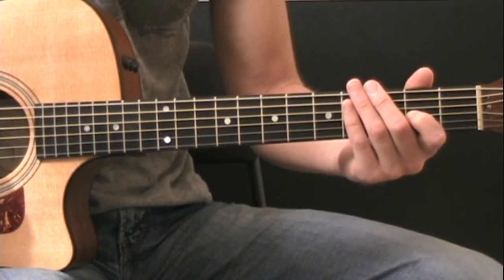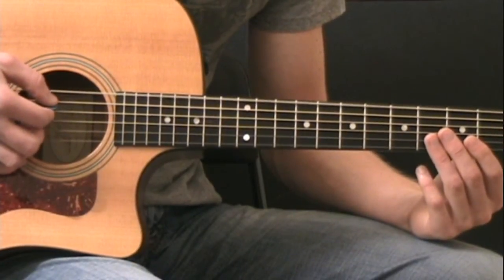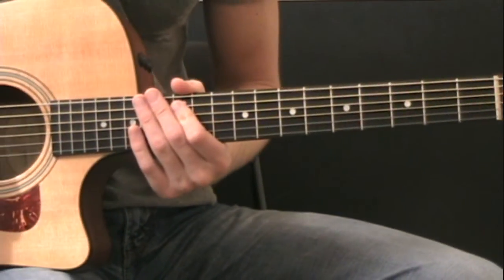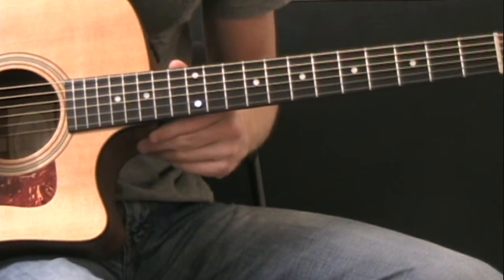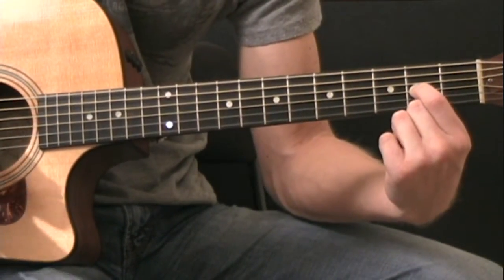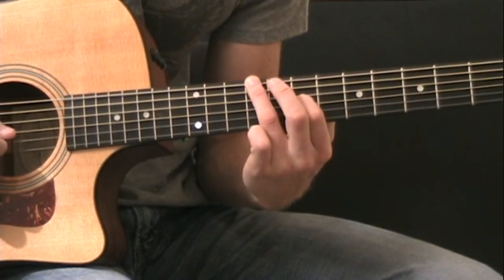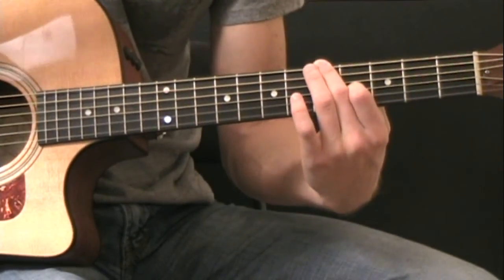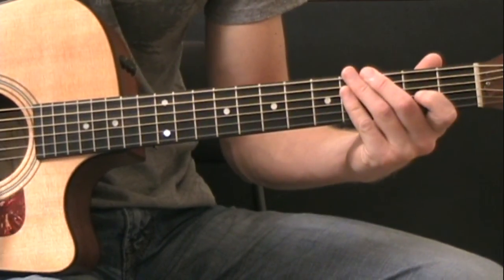American Honey (open tuning) Guitar Lesson- Part 1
Kris Farrow presents Part 1 of a guitar lesson for Lady Antebellum's "American Honey" (in open DADGAD tuning).  Available on Kris's album "Acoustic Guitar Karaoke: Vol. 16". Find this, and tons of other acoustic guitar karaoke tracks, by searching for "Kris Farrow" on iTunes! To stay up to date on new lessons and cd's from Kris, go and sign his email list!